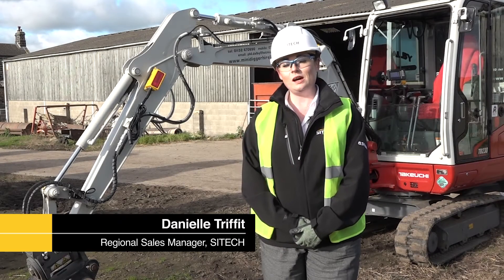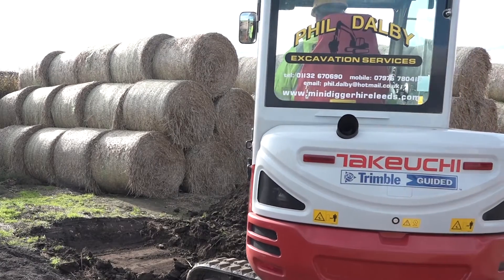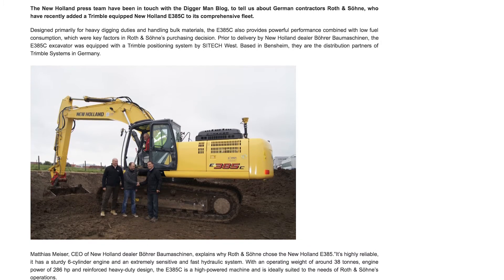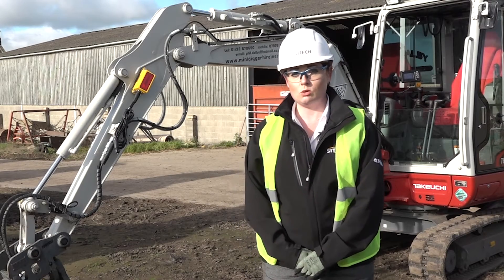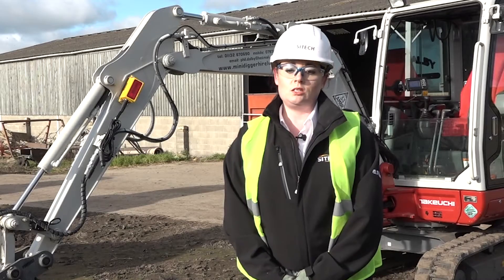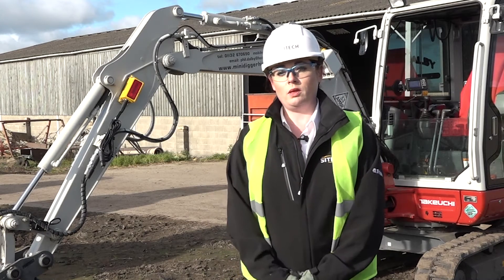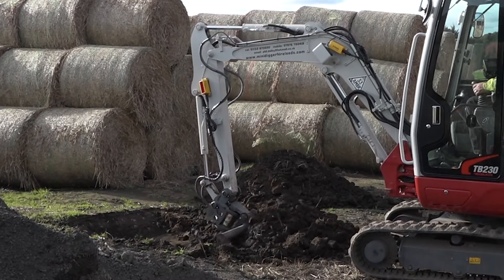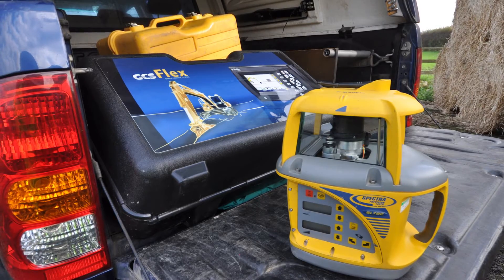Trimble 2D Flex System explained by Danielle from SITECH UK & Ireland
Our Trimble 2D Flex System specialist Danielle, explains how the system works and how we helped Phil Dalby Excavation Services to get up and running with this entry level machine control solution.

For more information on our range of Trimble solutions, including machine control and surveying, or call our team on 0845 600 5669